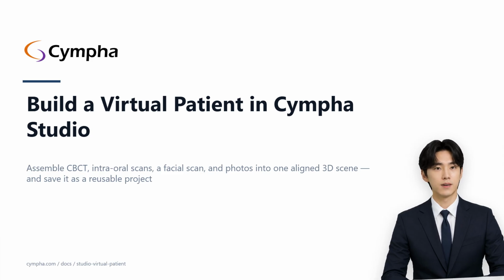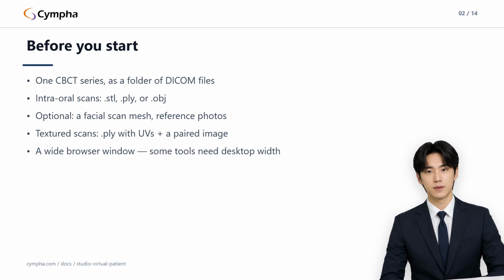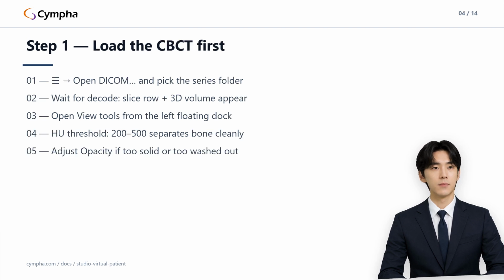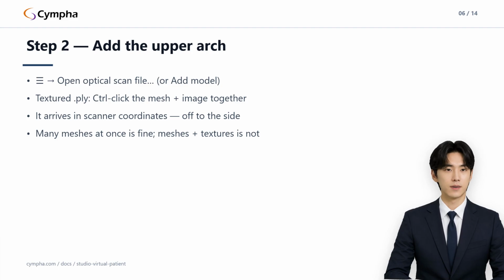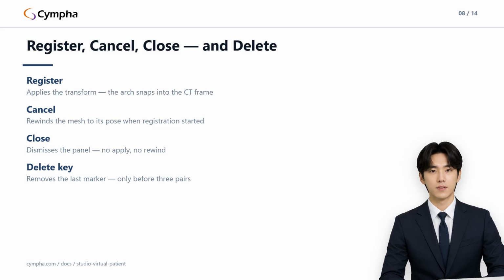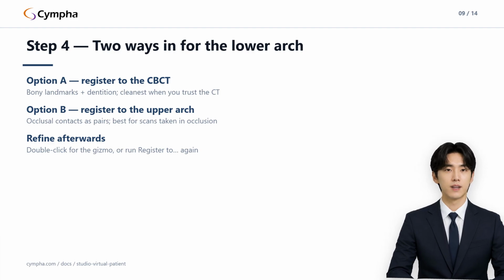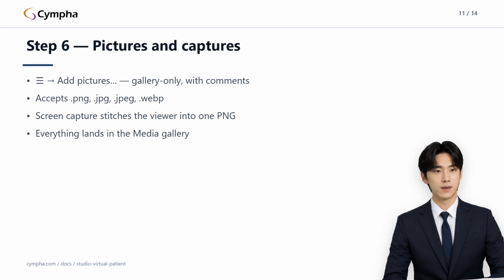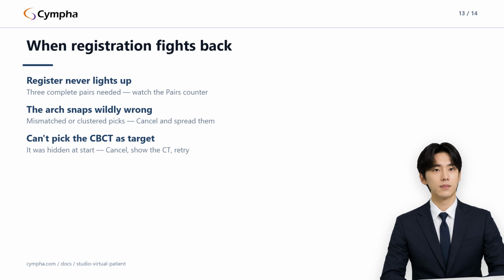56 studio virtual patient